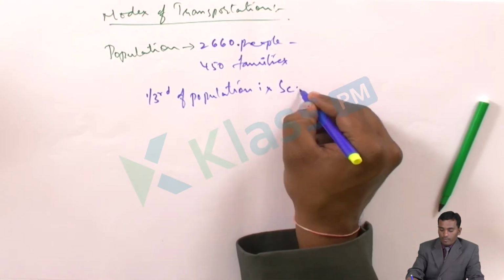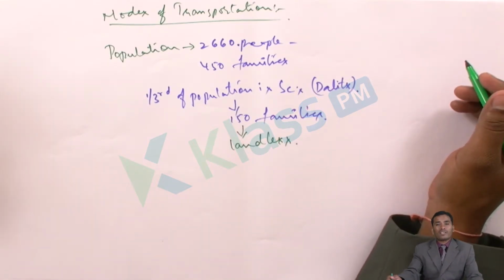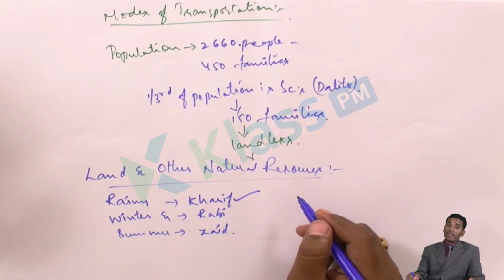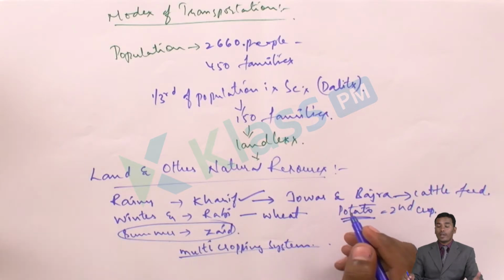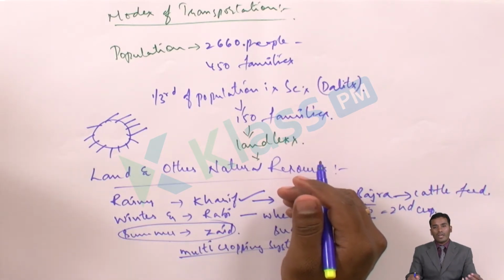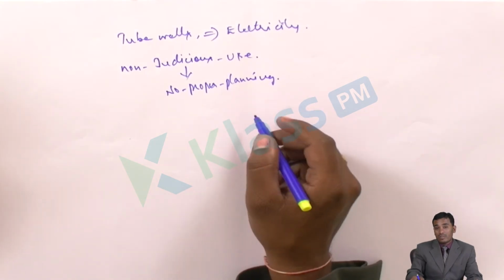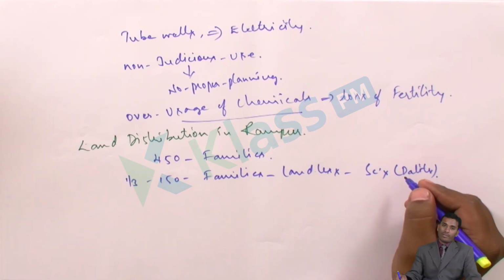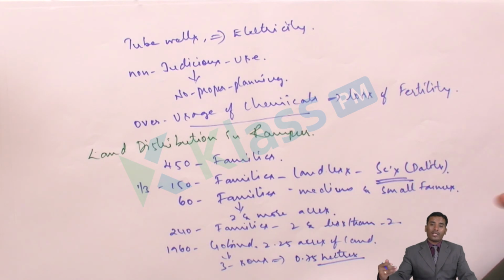Modes of transportation_Social_Unit-8_Ramupur a village economy_Part-4_SSC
Rampur a village economy - modes of transportation,

Learn the concepts of Social Studies from Klasspm. Here we help you to understand the lessons of Social Studies in an easy manner and explained clearly with each topic and procedure of every concepts.